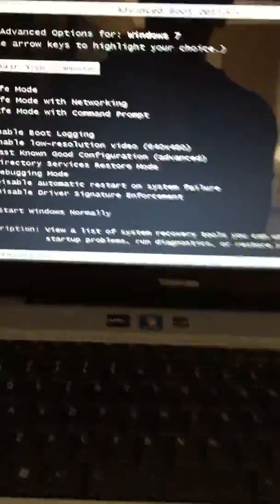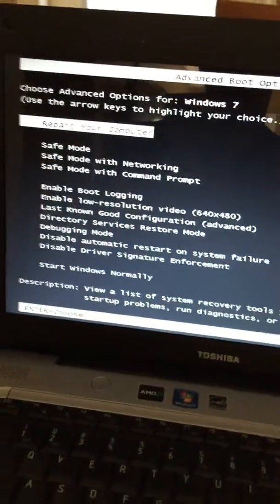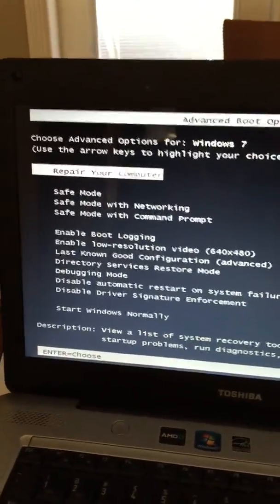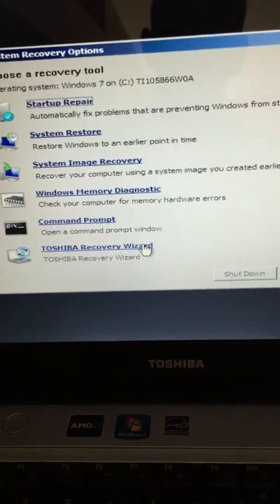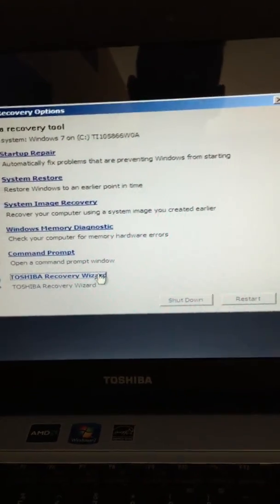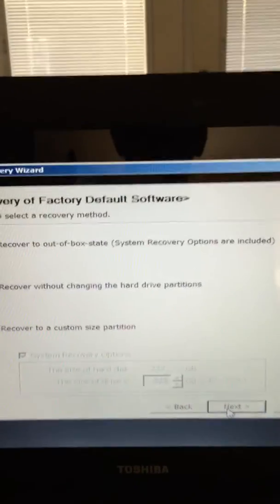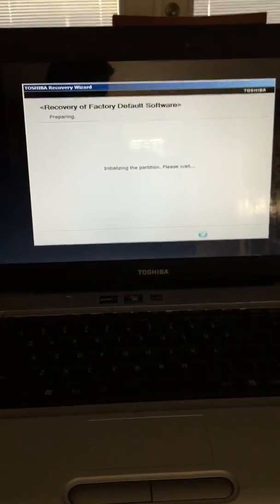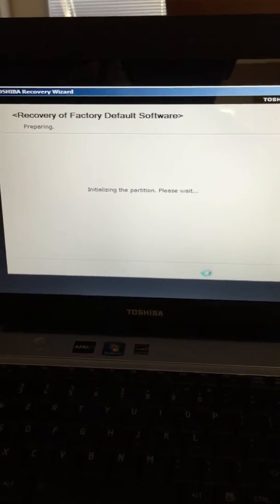How to Restore Toshiba Windows 7 Computer to Out-Of-Box Settings With Out a CD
During the boot up screen repeatedly press F8 until the advanced system recovery options come up. Then Follow the prompts from the video from there.

After you get through the prompts, and it gets to your desktop screen, dont do anything, Windows will need to configure its settings, so let it run through that process, this again, will take some time. I hope this video helps.